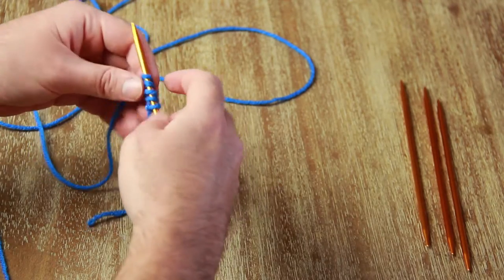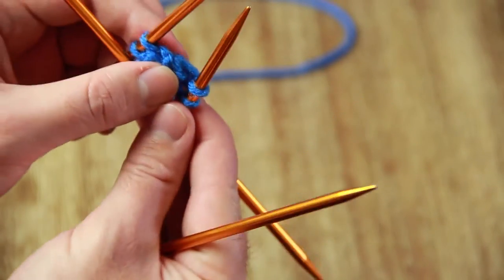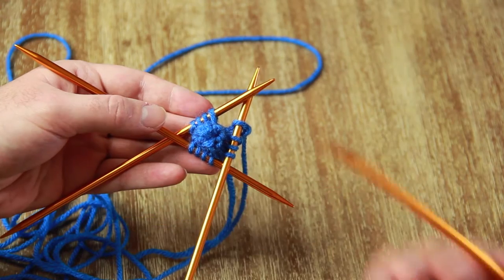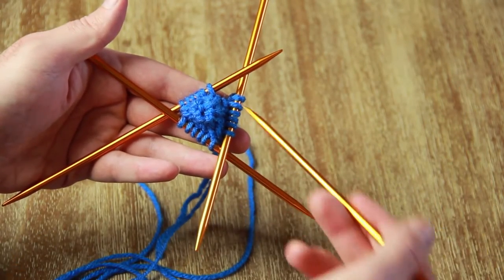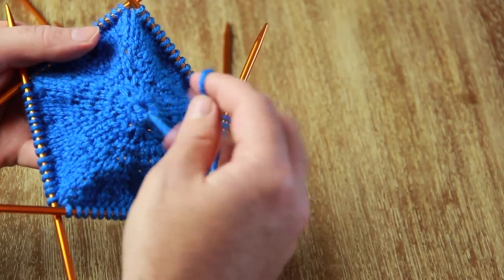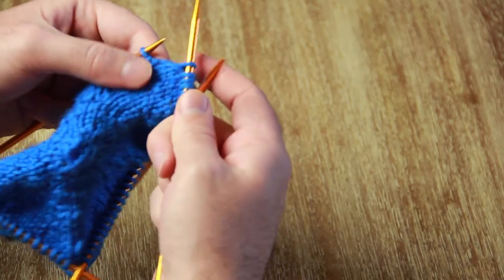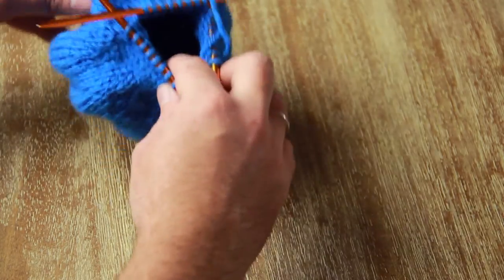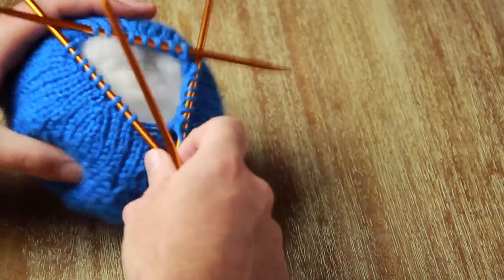How to Knit an Even Better Ball! (aka: Advanced)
This is a dandy tutorial on how to knit a ball using double pointed needles in the round! You're basically knitting two hats on top of each other. Kind of.